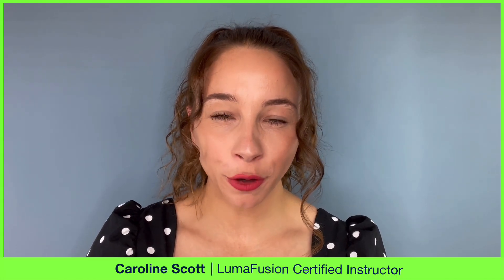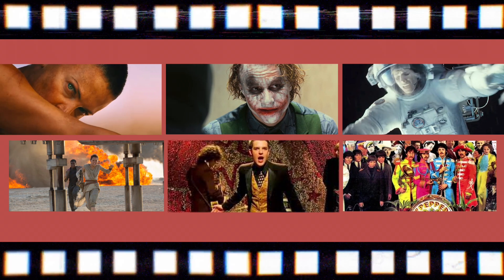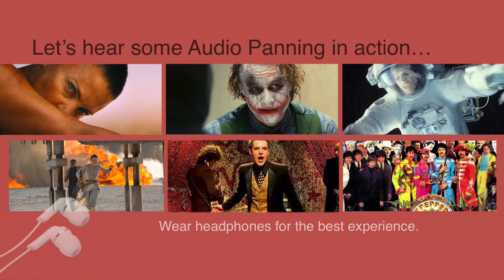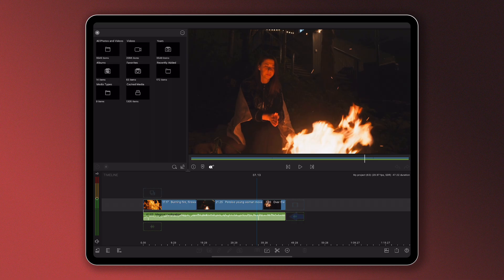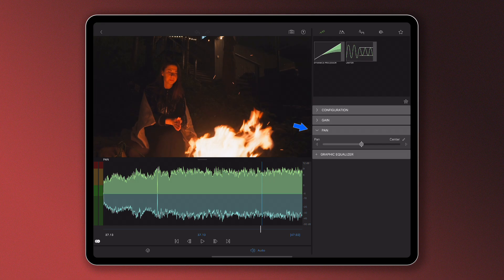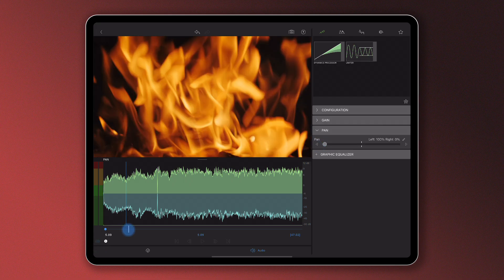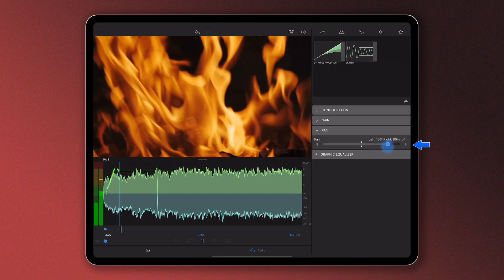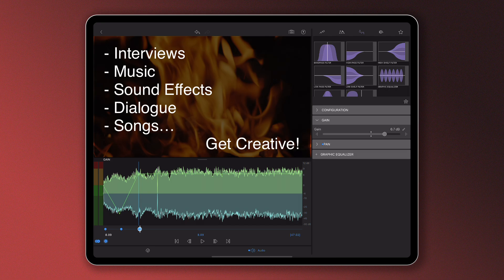Demystifying Audio Panning in LumaFusion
Wear headphones for this video, as we’ll diving into the editing technique of Audio Panning - enabling editors to spatially distribute sound across the stereo spectrum.

It’s akin to painting with sound - immersing your audience into the scene. In this video, Caroline shows you how to get started in LumaFusion!